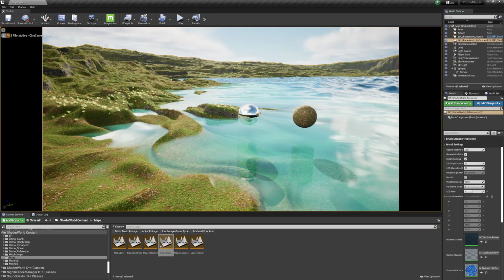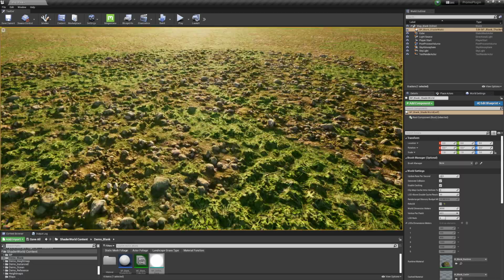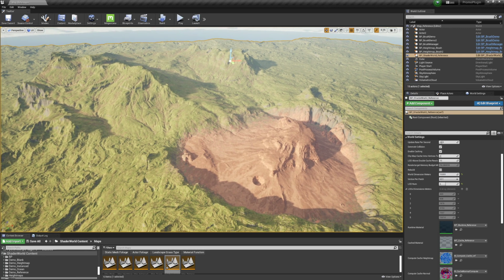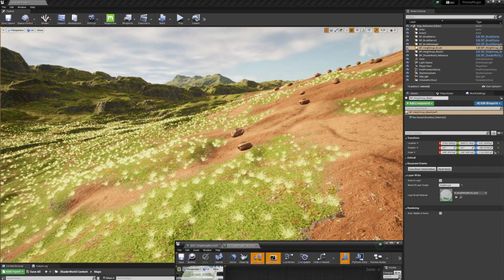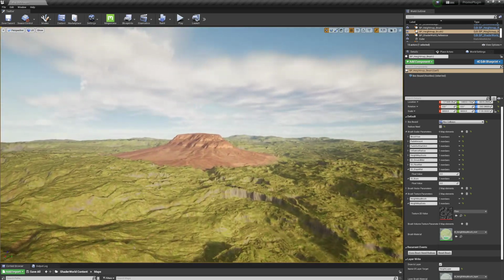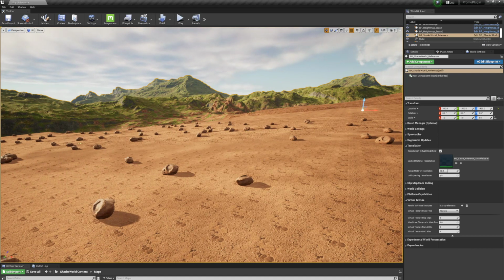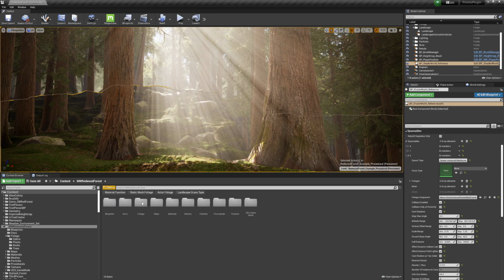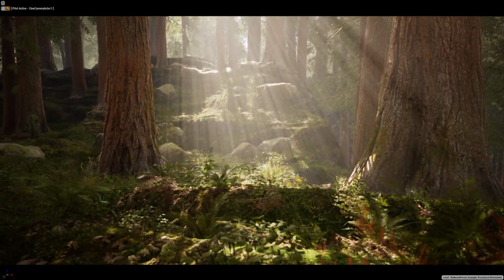Shader World 1.2 Update | Introduction | Unreal Engine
Music from the game "Star  Citizen"

PC Specs:

Case -   Corsair Carbide Series 330R Titanium Edition
M/B   -  ASUS gaming x570 plus
RAM  -  G.Skill Trident Z Neo 64Gb (2x32Gb) 3800MHz CL18
Proc. -  AMD Ryzen 5900X (12c/24t), watercooled with Corsair H100X
GPU  -  MSI Gaming X Trio RTX 3090
SSD  -  3 X Samsung EVO 500 Go
Hardrive - WD Blue Desktop 1 To
Screen - ASUS PB279Q IPS Panel